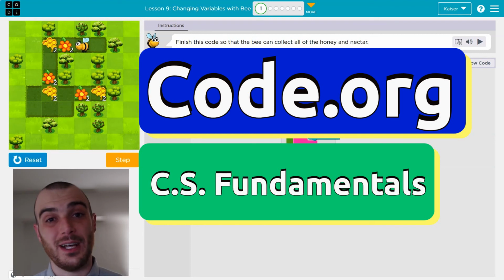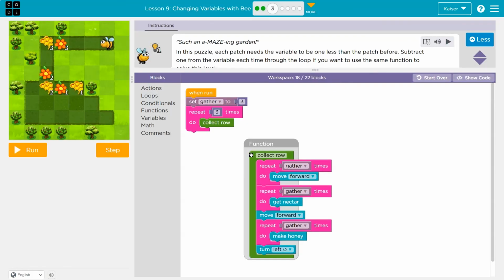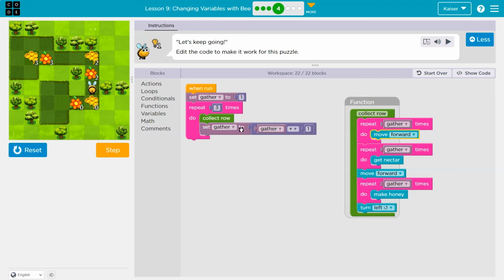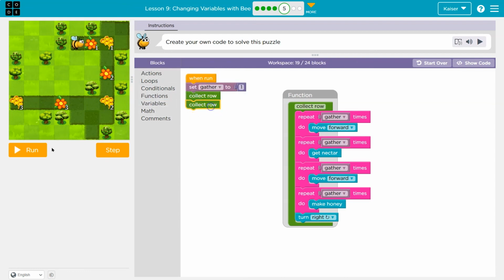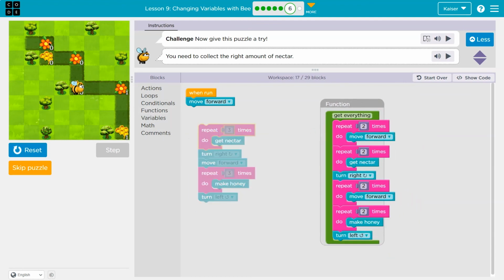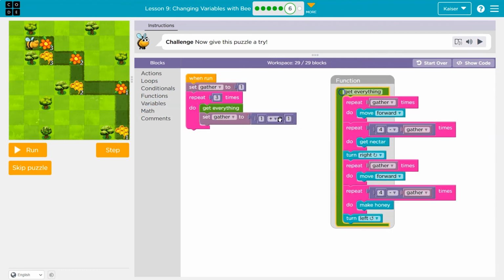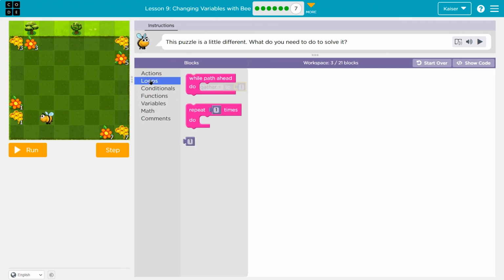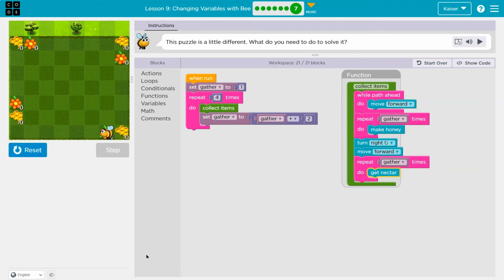Code.org Changing Variables with Bee | Course F Lesson 9 | Express Lesson 20 | Answers Explained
Changing Variables with Bee is part of Code.org's C.S. Fundamentals course. In Course F it is lesson 9, and in the Express Course it is lesson 20 This lesson is an excellent way to learn to code. Each part challenges students to accomplish a new task while learning computer science concepts. C.S. Fundamentals is often used in elementary and middle schools. In this video, I go through each bubble/puzzle/part, walking through step-by-step how to get the right answers for this lesson. Let's have fun, learn to program, build cool stuff, and then go change the world!

0:00 Intro and Puzzle 1
01:53 Puzzle 2
01:29 Puzzle 3
04:44 Puzzle 4
06:03 Puzzle 5
09:32 Puzzle 6
16:24 Puzzle 7